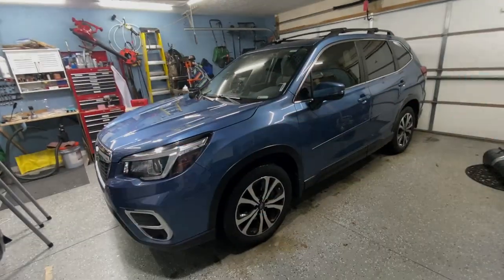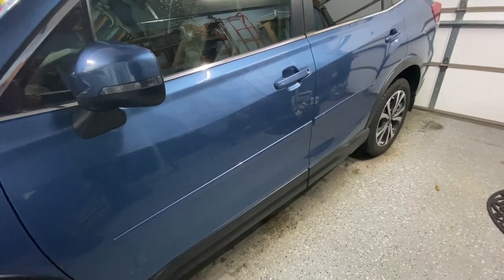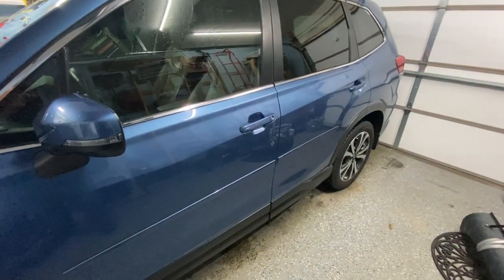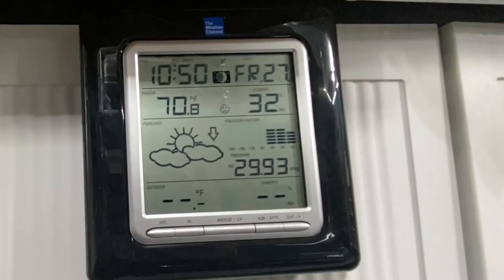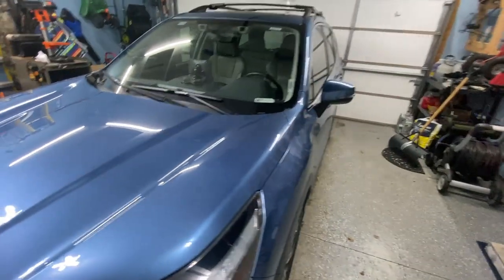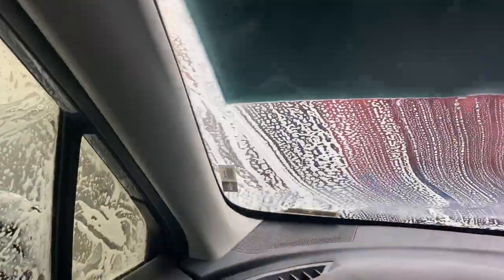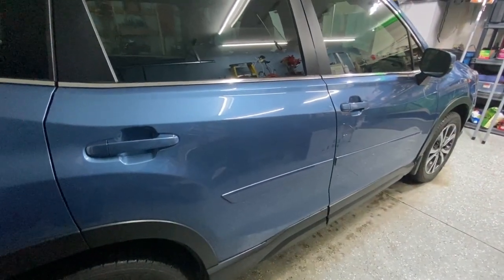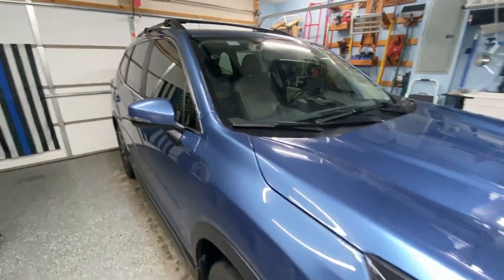Body Side Molding Update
85,000 mile review and update on how well the body side molding is working.